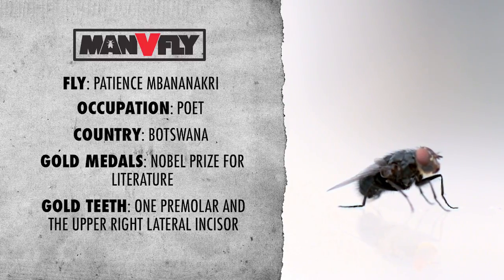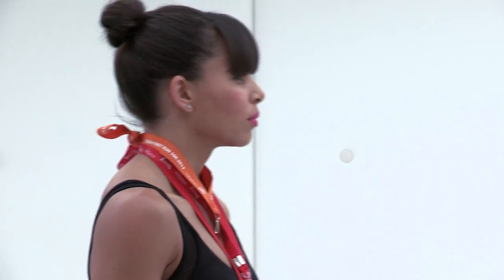Gold Medalist Heptathlete Louise Hazel Shotputting Tomatoes - Man V Fly | Season 1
There may not be an Olympic sport for it yet, but shotputting tomatoes surely will one day. But not before Man V Fly. Can this heptathlete beat the fly and win gold?

One man. One fly. One minute. £100. It's Man V Fly.